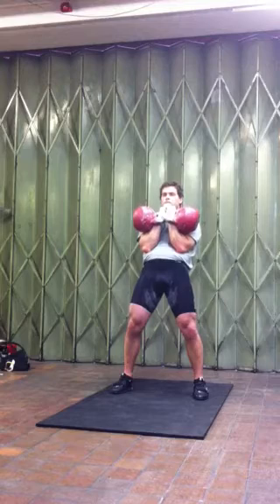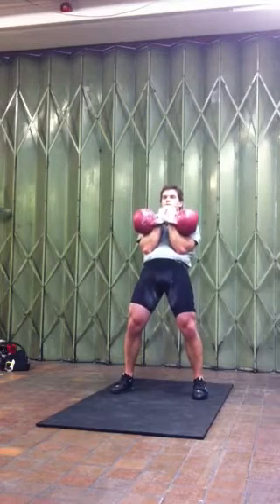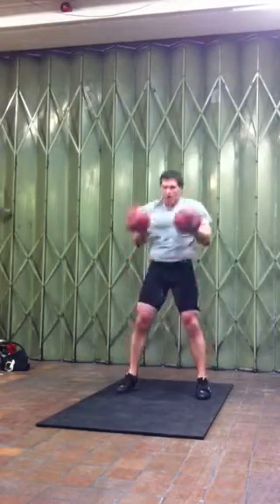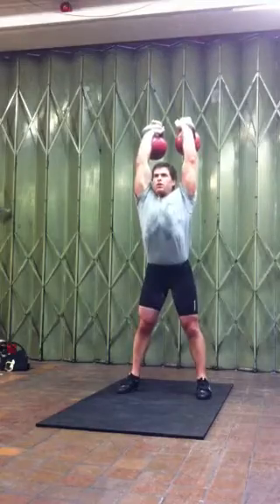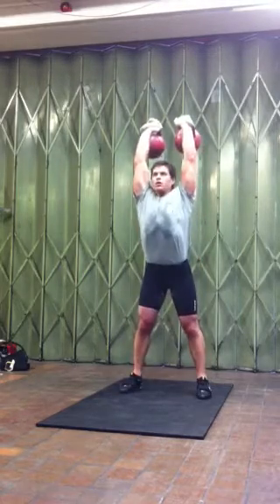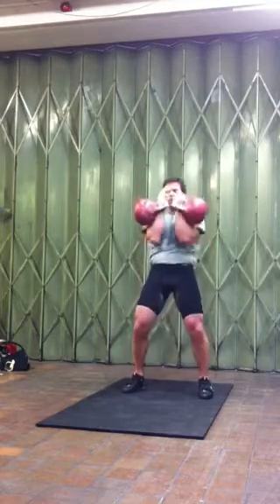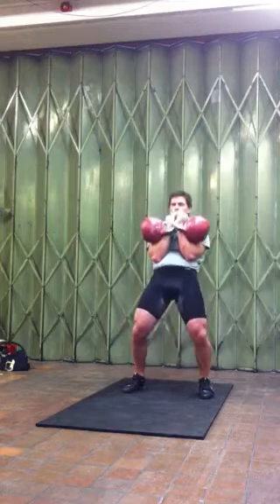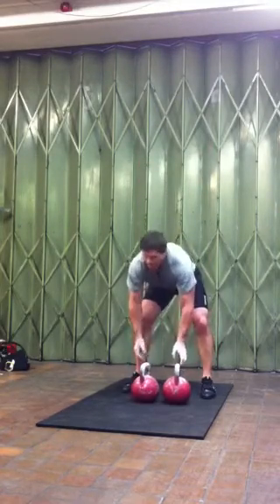25/12/13 5mins Longcycle 32kg 30 reps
Longcycle

32kg - 5 mins - 6,6,6,6,6 -30 reps

32kg - 3 mins - 7,7,7 - 21 reps

20kg - 5 mins - 12,13,12,13,14 - 64 reps

2x32kg walking lunge x20 steps - 3 sets (1 minute rest between)

86kg seated cable row x5 - 5 sets (5 second negative, 30 secs between sets)

90kg barbell bench press x5 - 5 sets (5 second negative, 2 second hold at bottom, 30 seconds between sets)

.earn your Christmas meal :-)